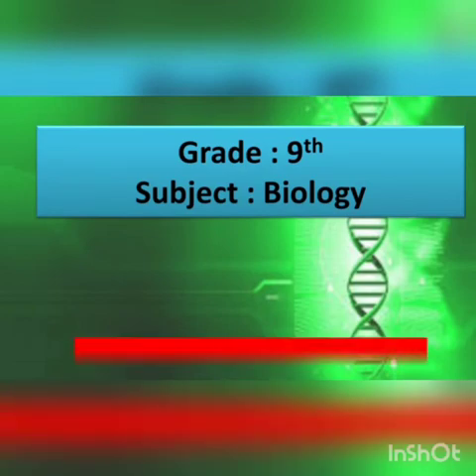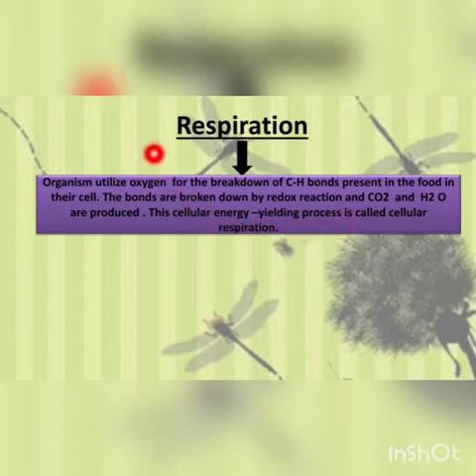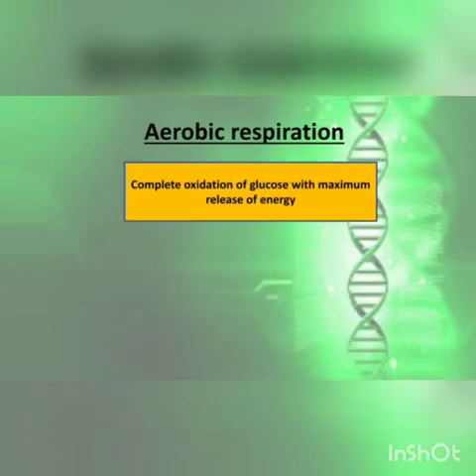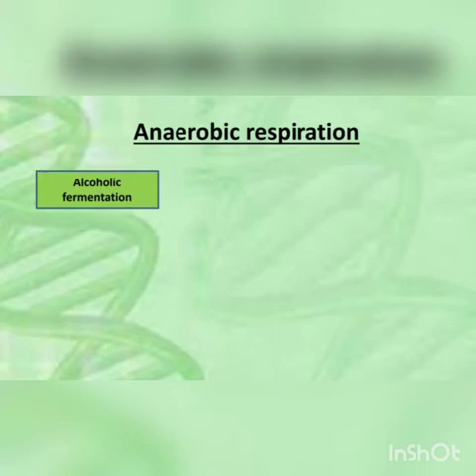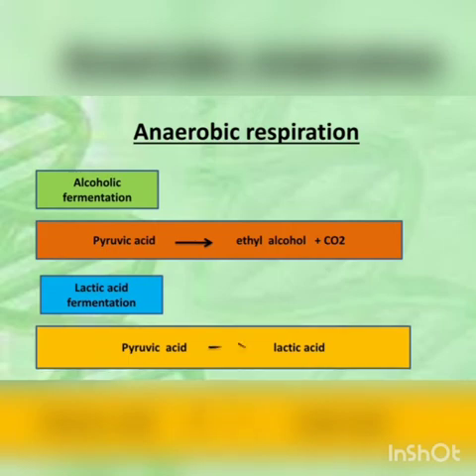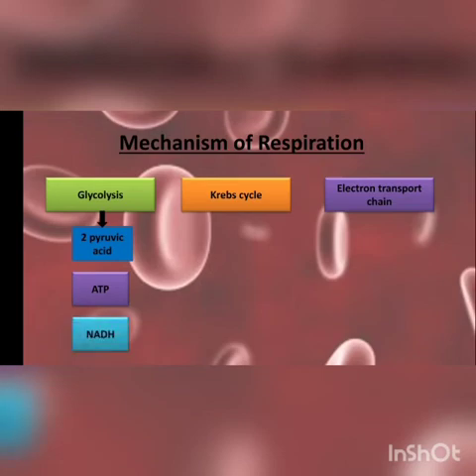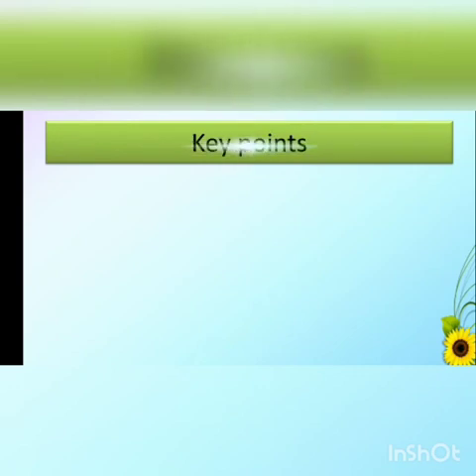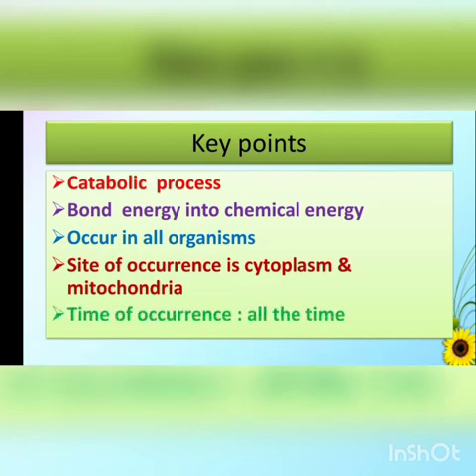Ch #7 | Bioenergetics | Part 2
Biology | Grade:9